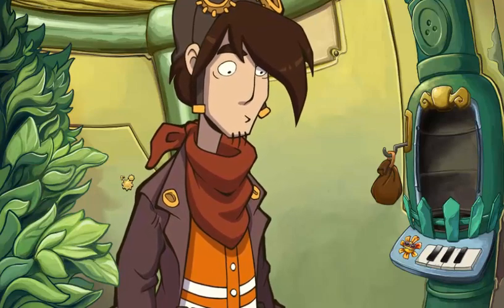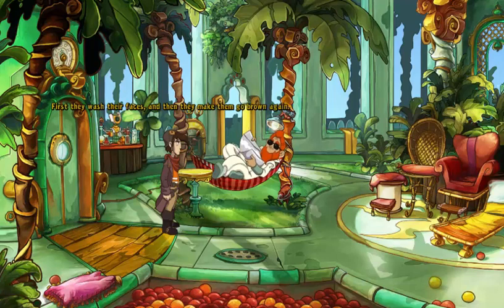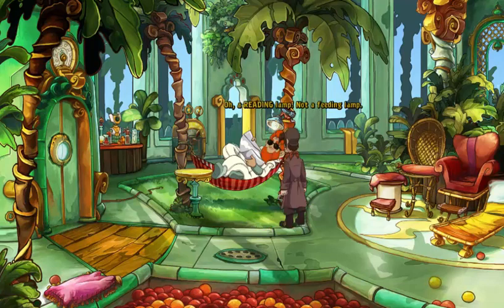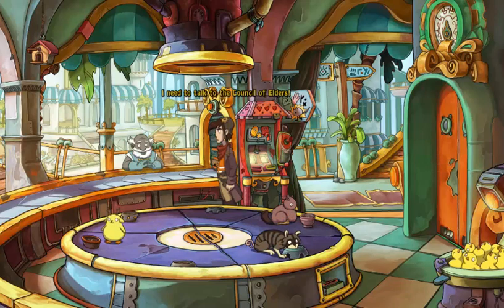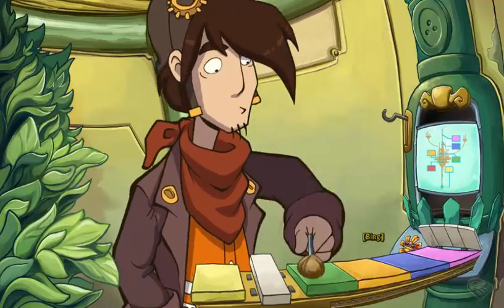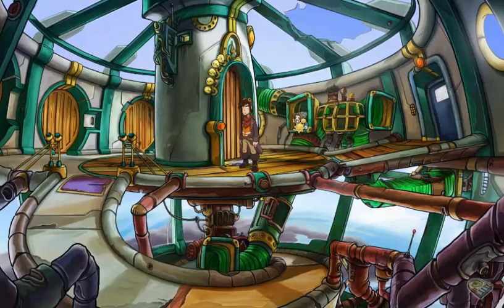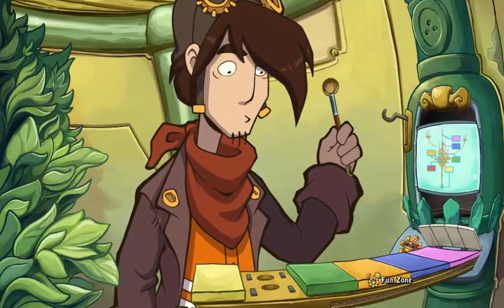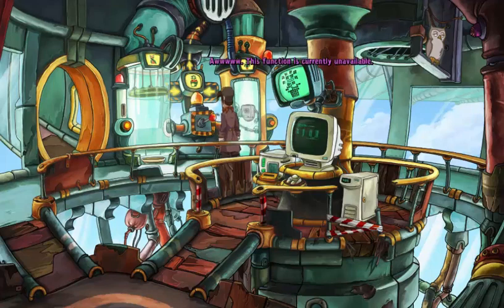Let's Play Deponia Doomsaday - Part 10 - The Wurst Episode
Let's do the full Elysian tour!!!